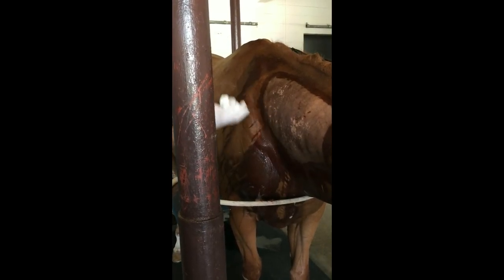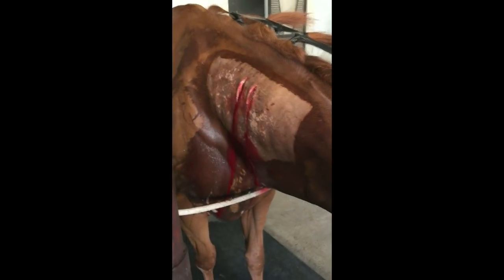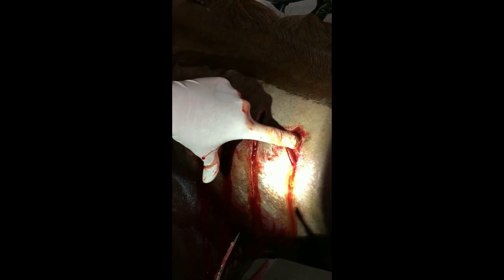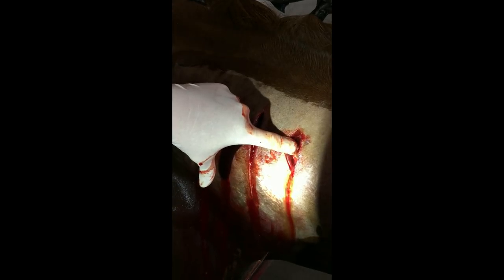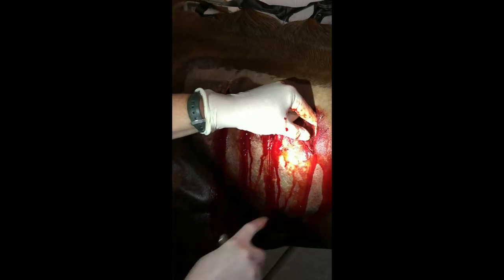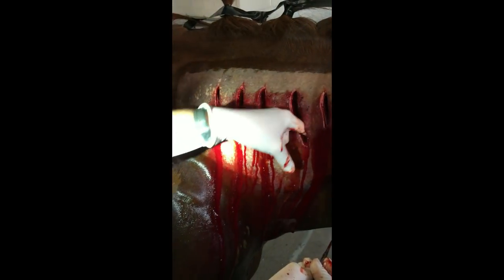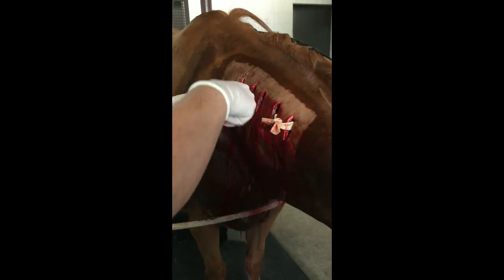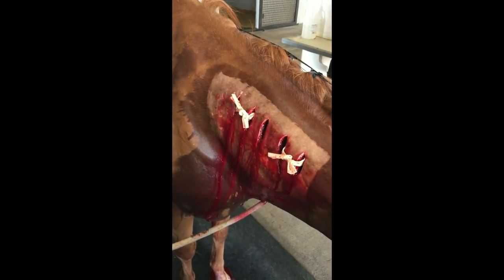Clostridial myositis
This is what can happen when you give certain medications in the muscle.  Banamine is often a culprit but we have seen it with many others- even just trauma.  Inflammation/ bruising leads to a low oxygen environment and spores from an anaerobic  clostridial bacteria that may be inoculated under the skin by the needle or living there already in very small numbers begin to replicate.  These bacteria grow quickly in this new lower oxygen environment and produce gas and toxins that can cause death by sepsis very quickly if not controlled.  These horse present in extreme pain and distress due to the rapid distension of gas and fluid accumulation deep in the tissues. The goal of treatment is to release this pressure, expose the tissue to higher oxygen levels which kills many of the  local bacteria along with targeted antibiotics to kill the rest that may be in the blood stream. In this case we identified gas under the  swollen skin with ultrasound which gave us an indication of Clostridial Myositis. We sedated the horse and administered pain medication and antibiotics, numbed the tissue with local anesthetics then performed a fasciotomy which opens the tight fascial layers surrounding the muscle to release the fluid and gas and allows room for the muscles to swell with less pain.  This also allows oxygen from the atmosphere to reach the deeper tissue.  We then rinse the area in hydrogen peroxide which creates oxygen bubbles when it reacts with the tissue.  This helps kill more of the dangerous bacteria. The fluid and gas that is released has a very foul, necrotic smell that you can not appreciate in the video.  Once the bacteria has been killed, the area quickly heals.